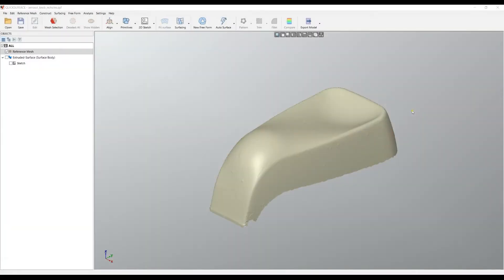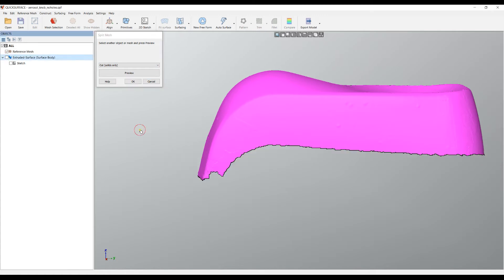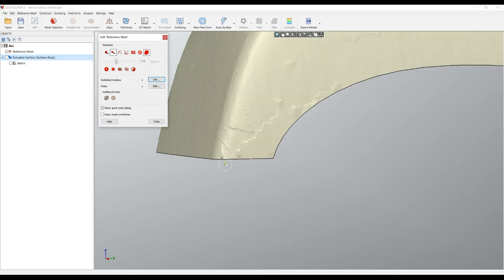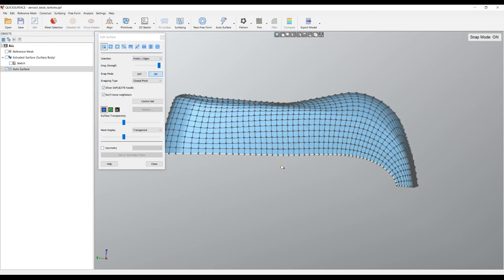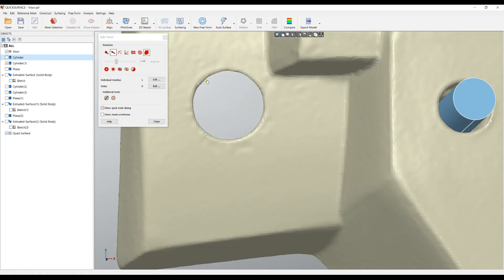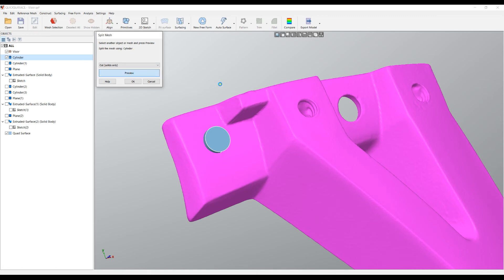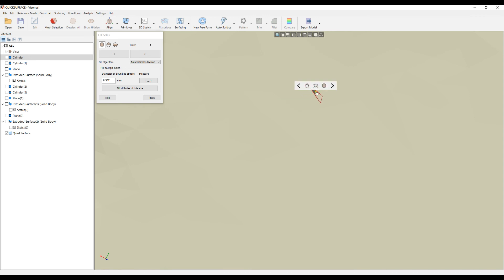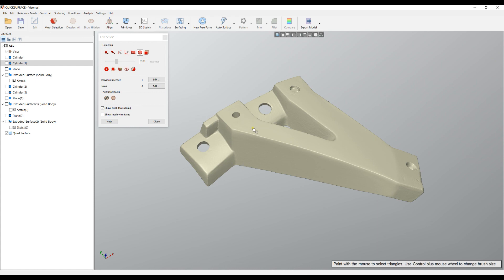QS Tutorials: Split mesh